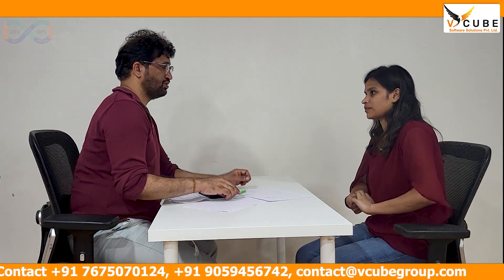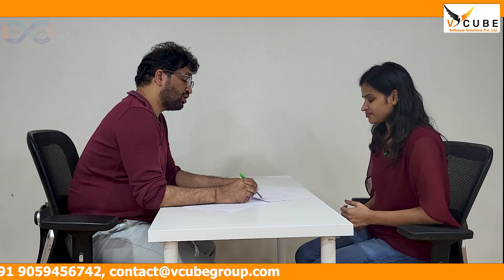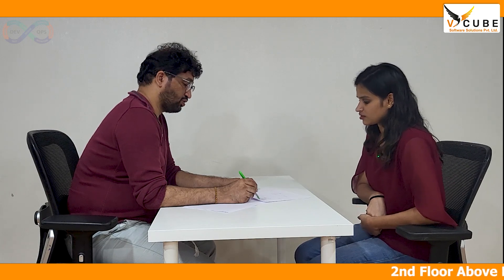DevOps Mock Interview For Freshers | Technical Round | Best DevOps Training institute In KPHB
VCUBE SOFTWARE SOLUTIONS  PVT LTD.

Easy way to learn in Aptitude. Who all want to Crack the interview.

Are you looking for the best Software training institute in Hyderabad?
Will I get the Placement after offline or online training?
Is it possible to get a job in a Reputed IT company based on offline or online Training?
(A) The answer is YES
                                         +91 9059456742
Follow the V cube Software Solutions Pvt Ltd channel on WhatsApp

A DevOps Mock Interview is a simulated interview process designed to prepare candidates for real-life DevOps job interviews. It typically involves a series of questions and practical tasks that mimic the challenges and scenarios one might face in a professional DevOps role. The mock interview assesses a candidate's knowledge and skills in areas such as continuous integration and deployment, automation, cloud services, containerization, monitoring, and collaboration tools. It provides valuable feedback, helping candidates improve their technical abilities, problem-solving skills, and interview techniques.